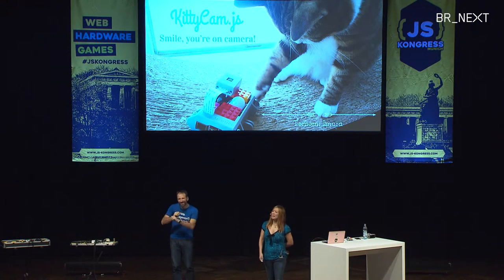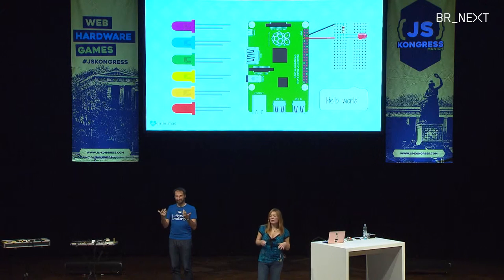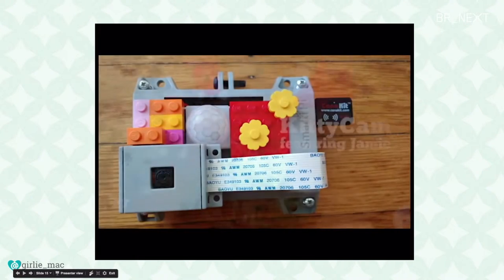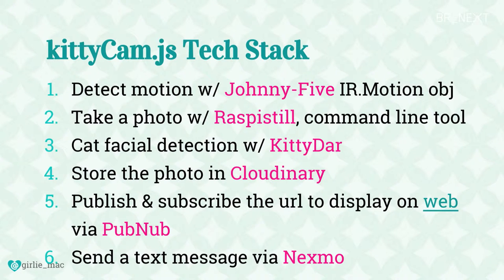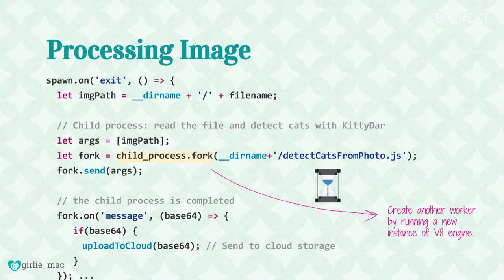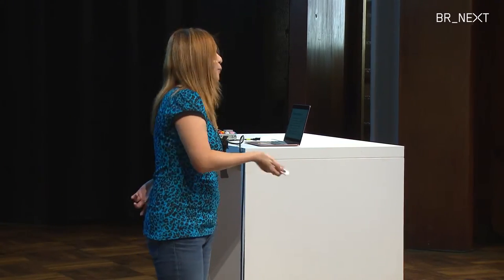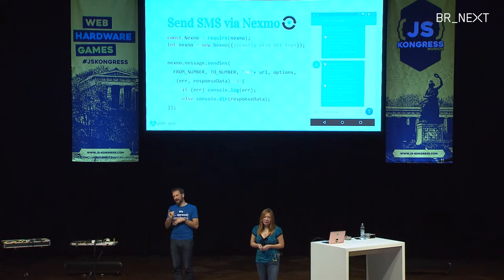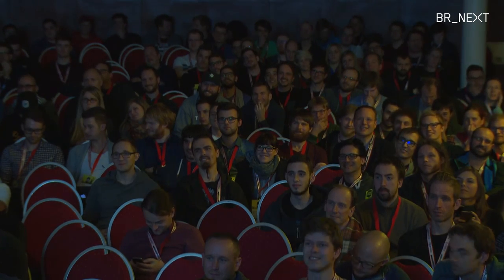Tomomi Imura: From Software to Hardware: How Do I Track My Cat with JavaScript - JS Kongress 2016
In the era of Internet of Things, connecting things to the mobile devices and web is becoming ubiquitous. You can control room light using your mobile phone. You can monitor your heart rate and weight on browser. JavaScript engineers like you already have skills to prototype ideas to build software, so why not hardware too?

Tomomi Imura, a front-end engineer with no background in electrical engineering, tells how she got started with hardware hacking with JavaScript, also talks about her recent fun project, KittyCam, a Raspberry Pi camera with cat facial detection to see when her cat is eating while being away from home.